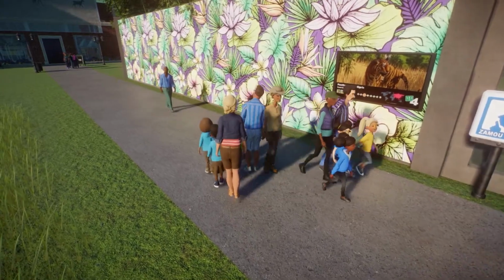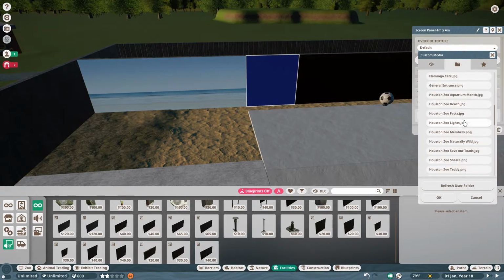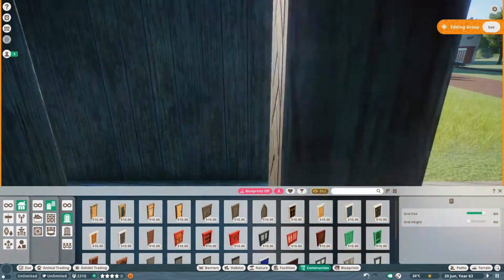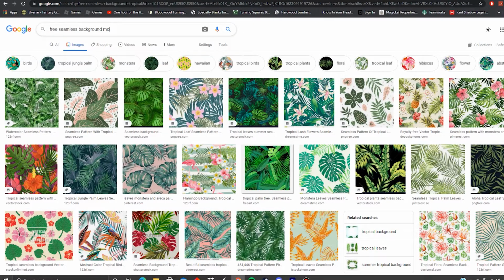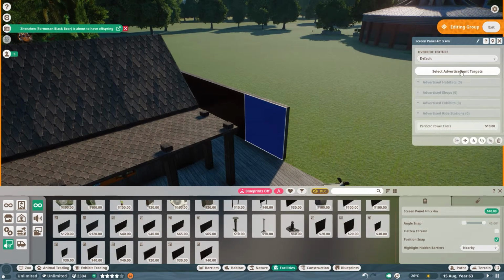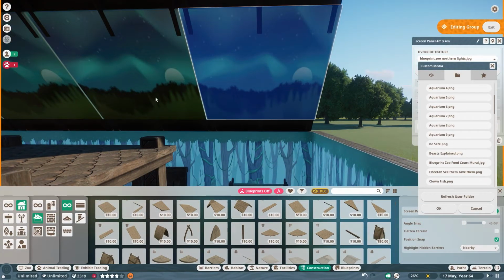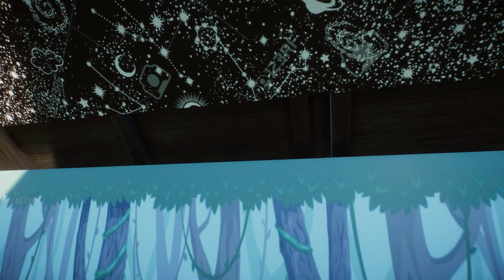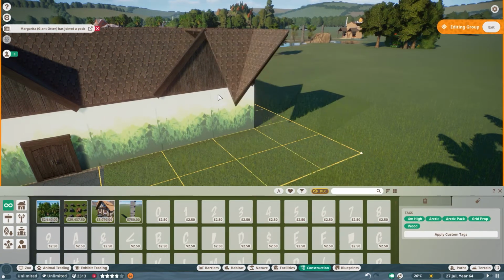Planet Zoo | How to use Billboards to Create Wall Murals | Tutorial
In this video I cover how to create a custom wall mural in your zoo.  I used this technique in my last upload, Seal Experience, to create the realistic mural of a beach in the seal habitat.  For these examples I have shown how they can be used on the side of a habitat, inside a food court area to immerse your guests, and where I went to find images that will create these murals.  This method can be used to create custom wall textures for building, to create wallpaper for interiors, and many other uses.  Let me know what you think and enjoy!

0:00 Heyo!
1:08 How to get Billboards Aligned Perfectly
2:18 Find your Mural Art
2:41 Where to Save For Planet Zoo
3:07 Add Image in Game
3:34 Adding a Roof to Example
4:48 Taking a quick look
5:01Covering the roof to Hide Screens
6:00 Guest POV (They're Clapping!)